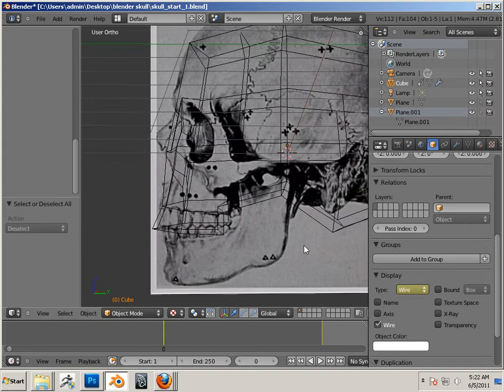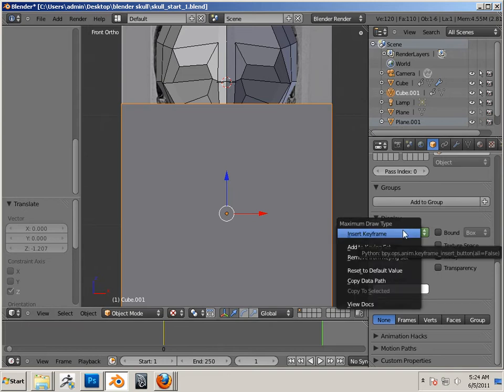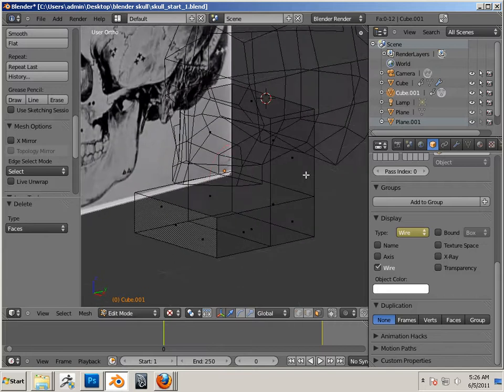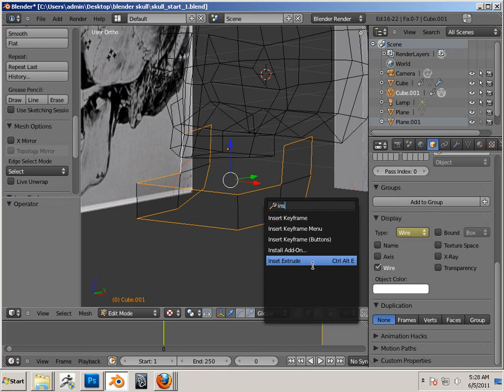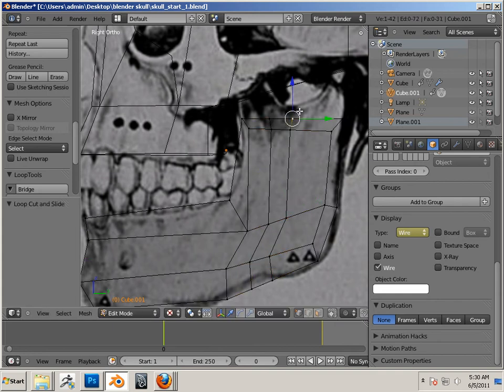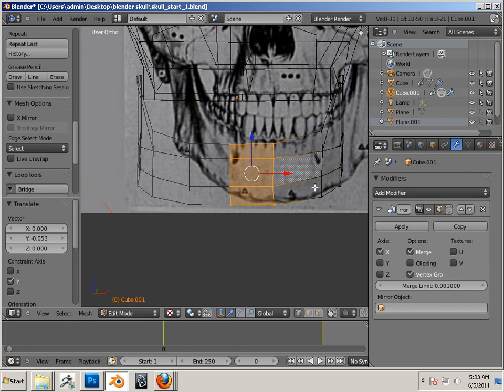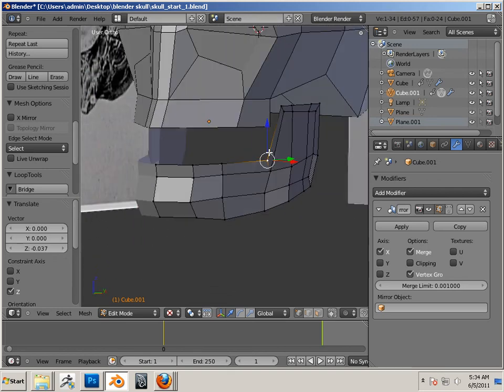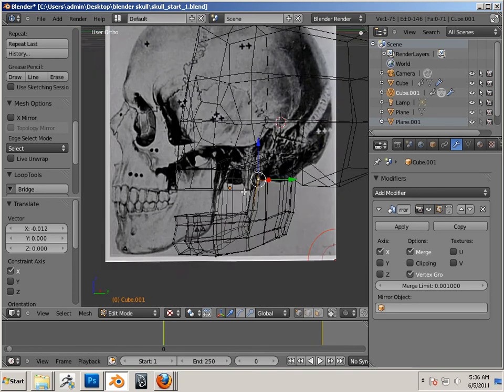0903 Blender (Skull part 2).mp4